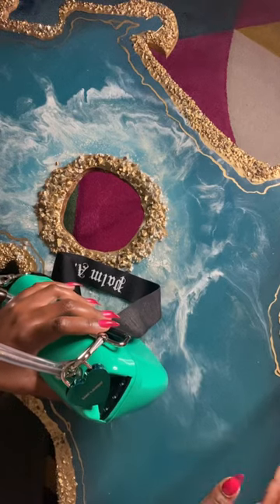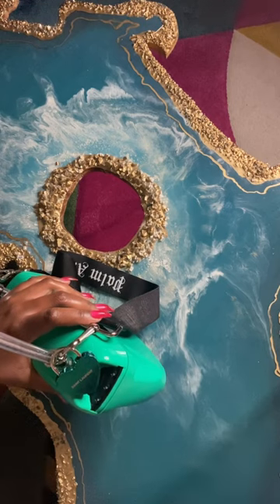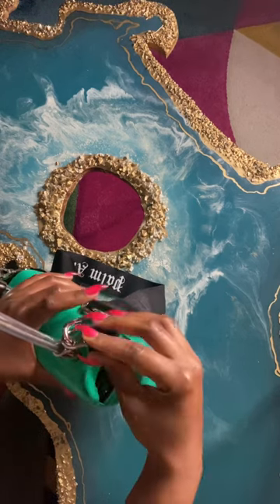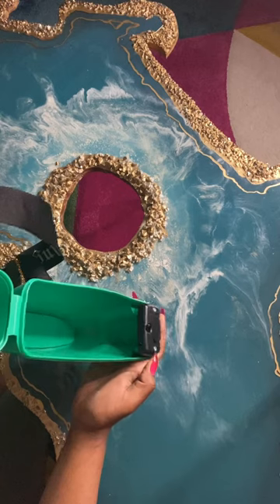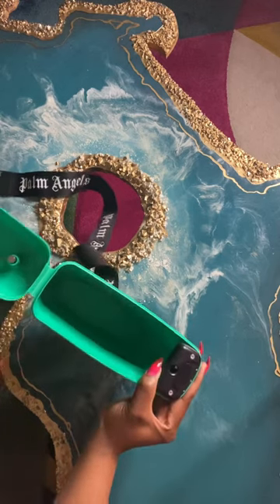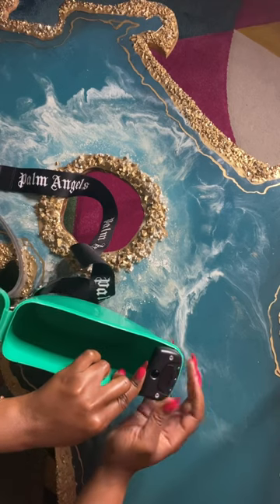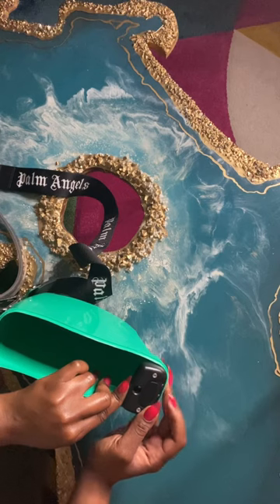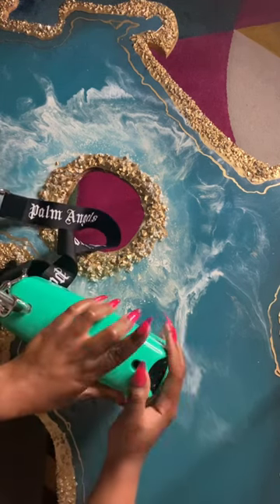How to Change The Combination on Palm Angels Padlock Bag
Demonstrating how to change the lock combination on the palmangels padlock bag